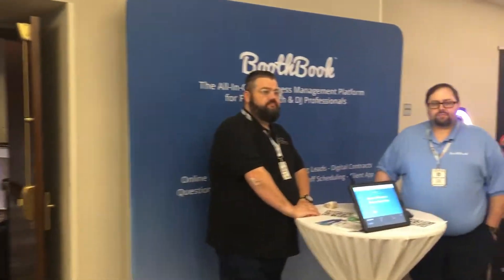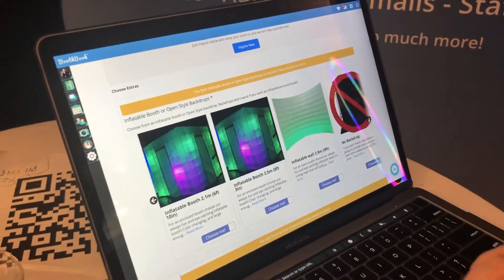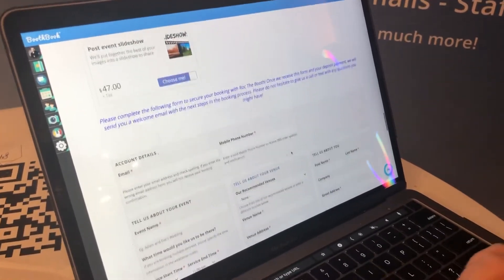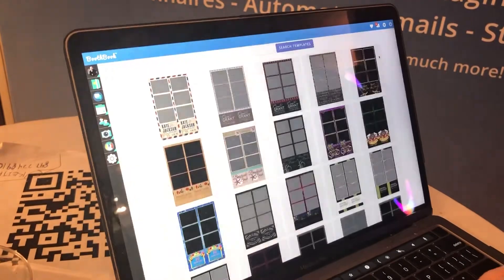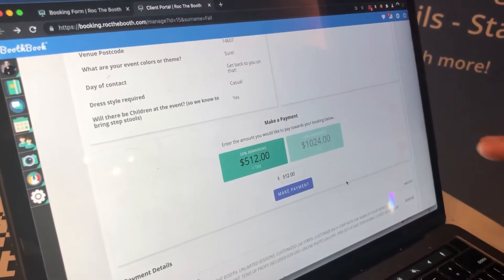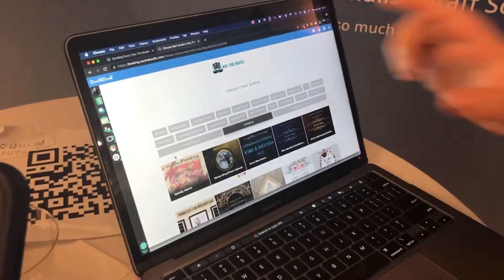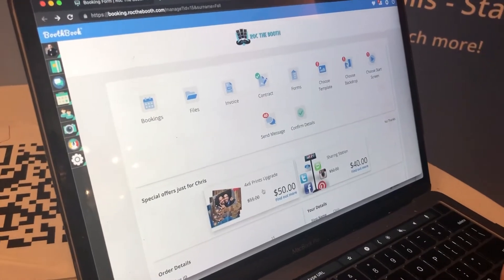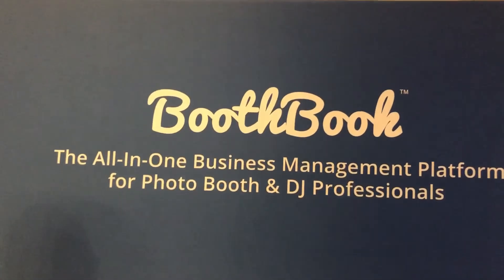Intro to Boothbook software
Boothbook makes it easier to keep track of your bookings and present add ons and selections all within the system